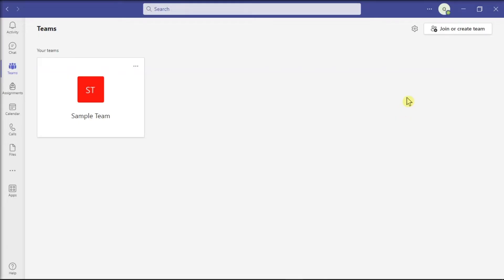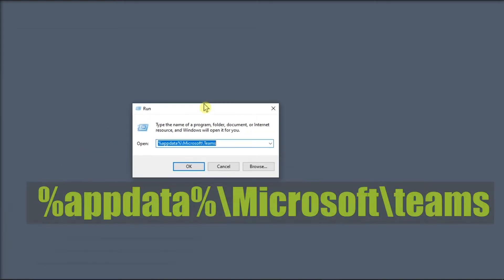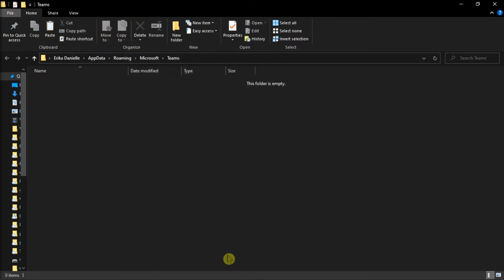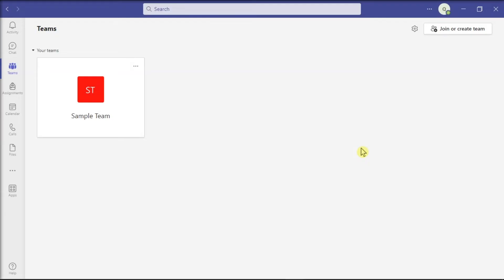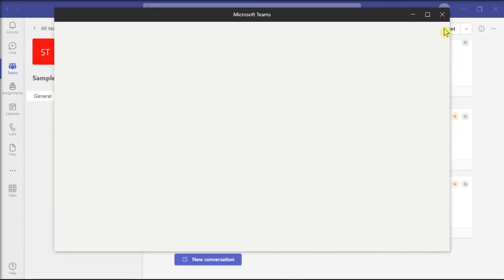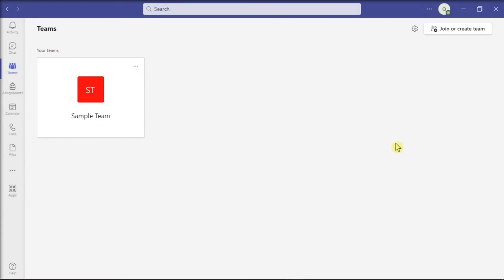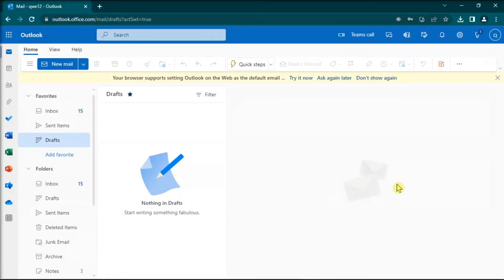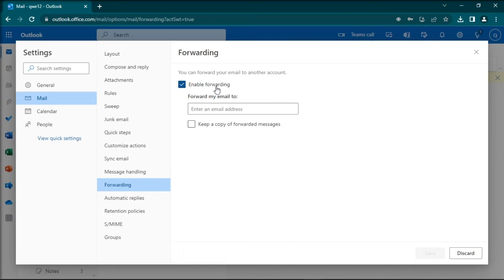FIX: Microsoft Teams Meeting NOT SHOWING IN CALENDAR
A scheduled Microsoft Teams meeting should automatically appear and update in your calendar. But what happens if that's not the case, and your Teams meetings don't appear in your calendar? In this tutorial, we'll walk you through a few troubleshooting steps to help resolve this problem.